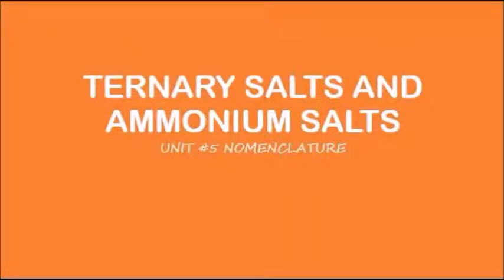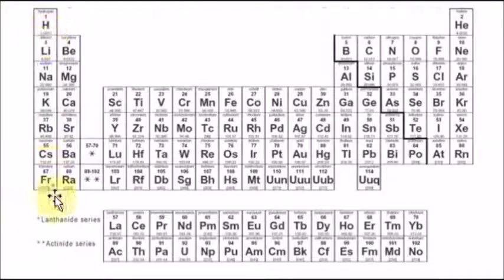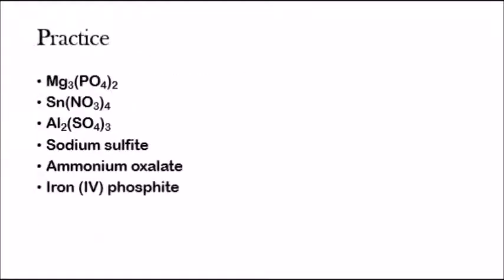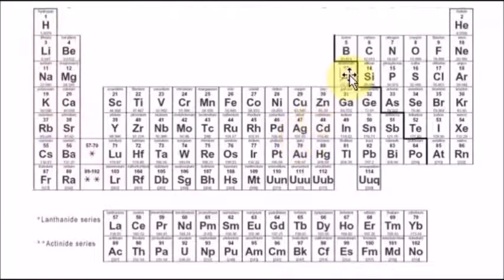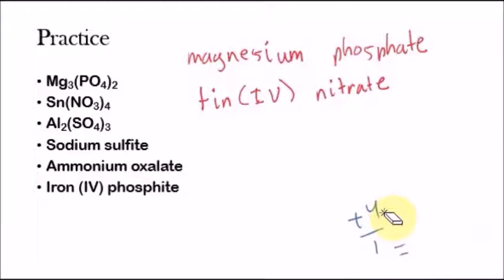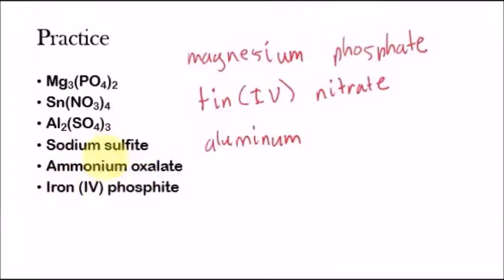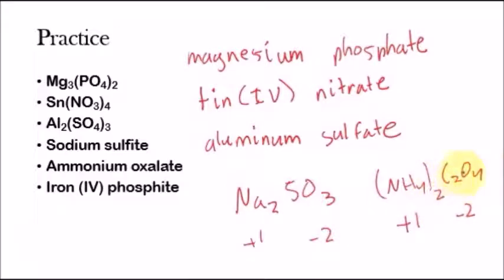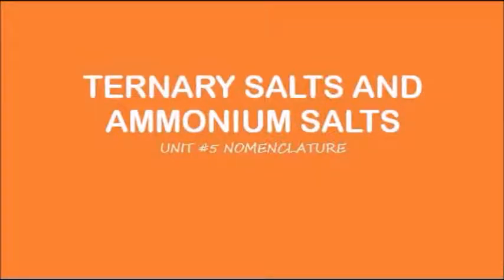AP Chemistry: Nomenclature - Ternary Salts and Ammonium Salts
Shreyas talks about how to accurately identify ternary salts as well as how to correctly name them.